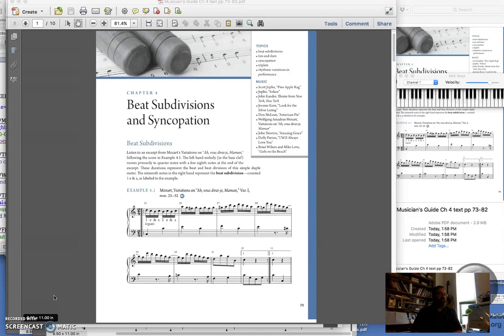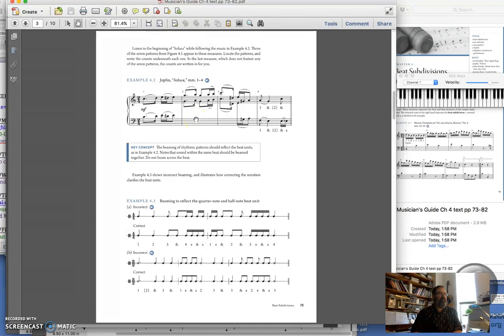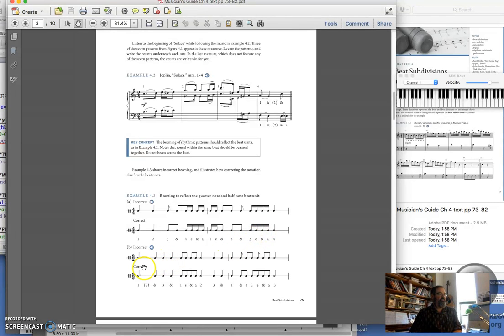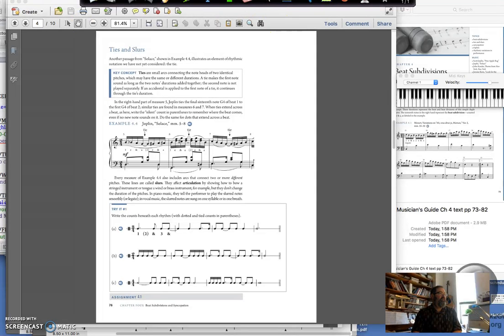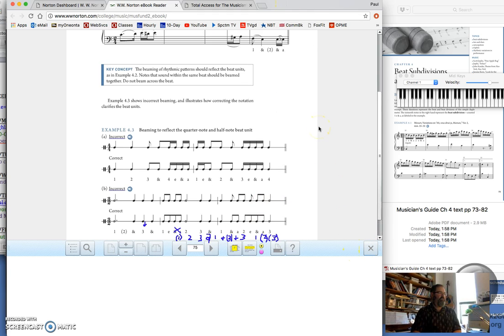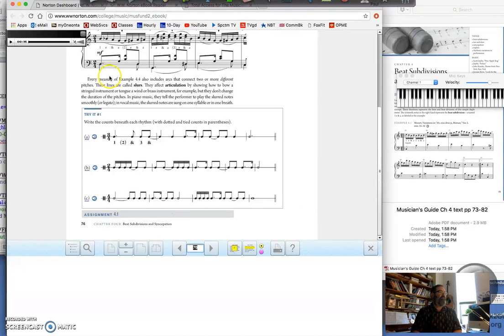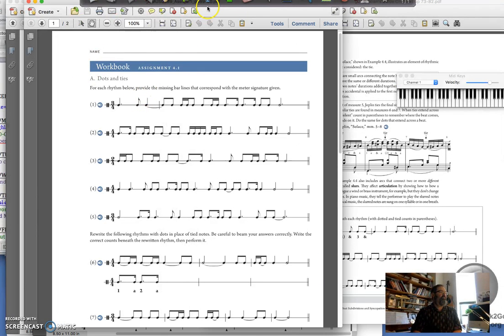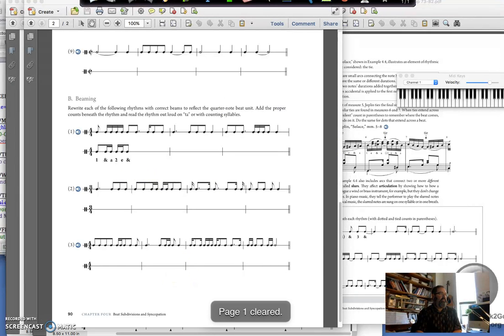MUSC139 lect4 1